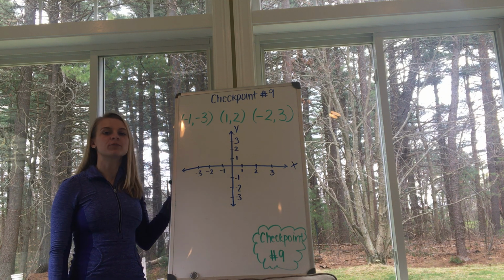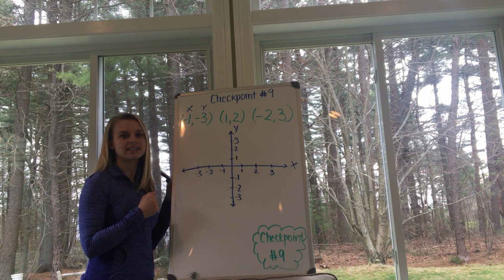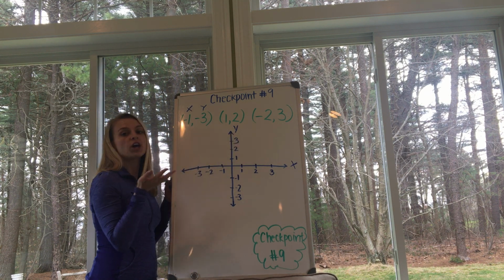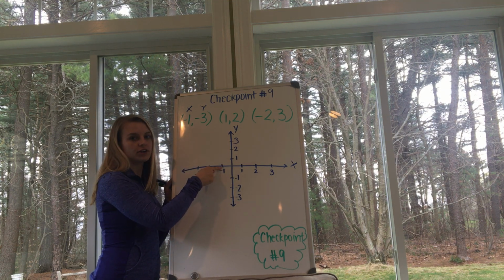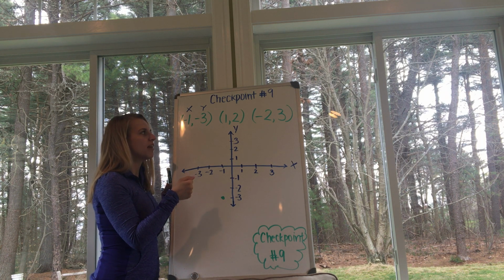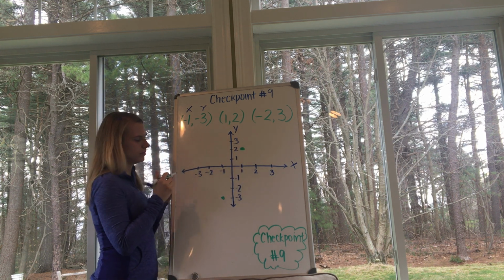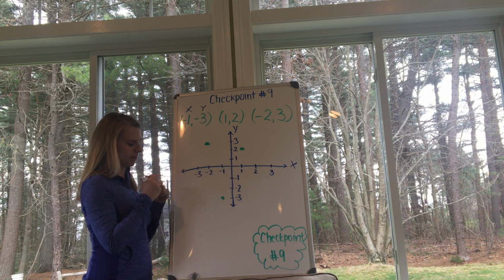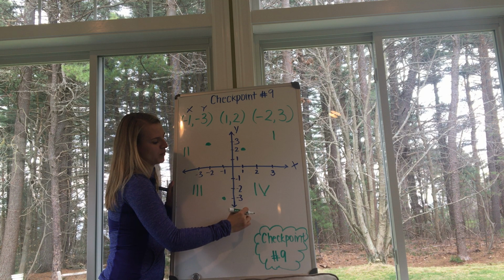Wednesday April 22nd (Checkpoint #9)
Plotting coordinates on a graph